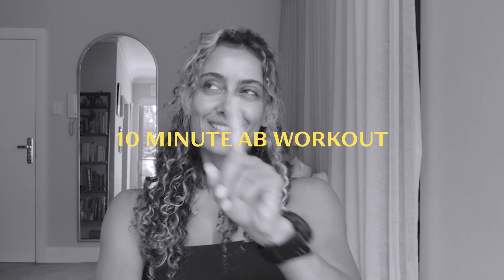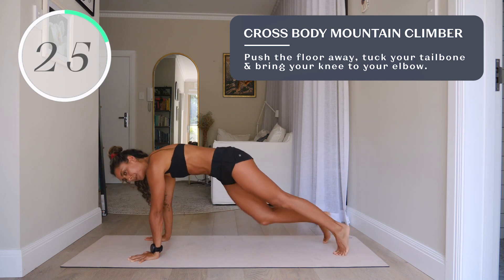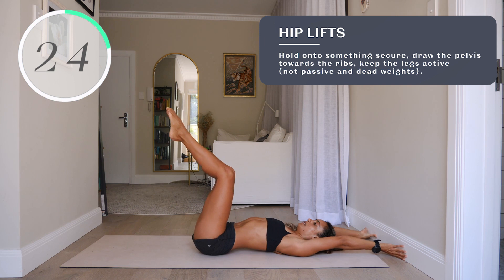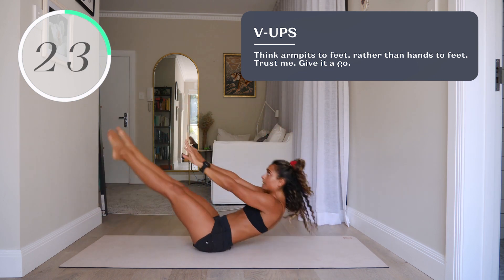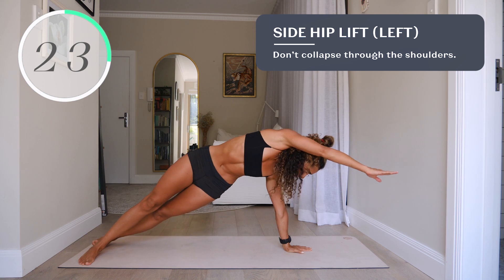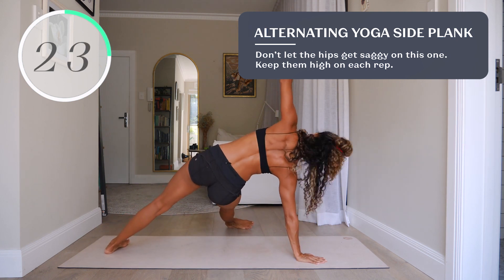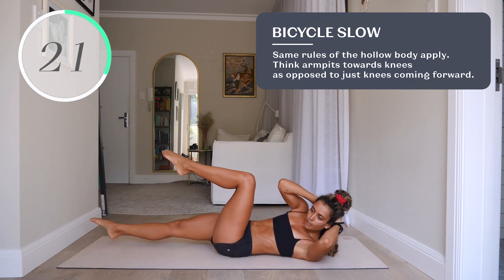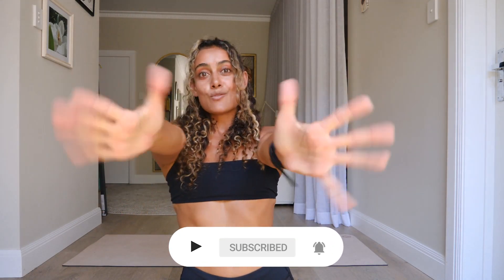10 Minute Ab Workout | Follow Along | Shona Vertue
What's up Vertue Crew! Give this intense 10 minute ab workout a go and let me know how it went. Also to all those advanced ab worker-out-erers out there let me know if it was too easy and I can ramp things up in a weighted workout :)

In this video, I go through a series of advanced ab workout exercises.

Exercises are as follows:
00:00 - Intro
01:07 - Plank
01:48 - Crossbody Mountain Climber
02:25 - Alternating Table Top Taps
02:58 - Hollow Body Hold
03:35 - Hip Lifts
04:10 - Hip Twists
04:46 - Supermans
05:19 - V-Ups
05:54 - Straddle Ups
06:25 - Side Hip Lifts
07:05 - Side Hip lift Left
07:40 - Gymnasticsc Crunch
08:13 - Cobras
08:47 - Alternating Yoga Side Plank
09:20 - Oblique Crunch Heel Taps
10:05 - Tabletop Crunches
10:35 - Bicycle Slow
11:07 - Bicycle Fast